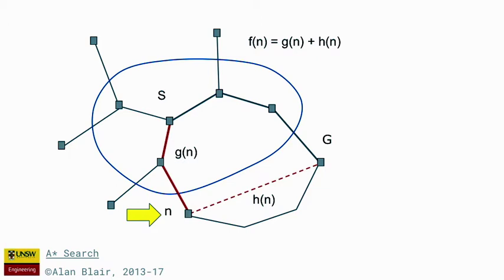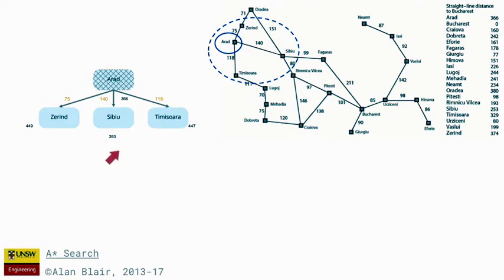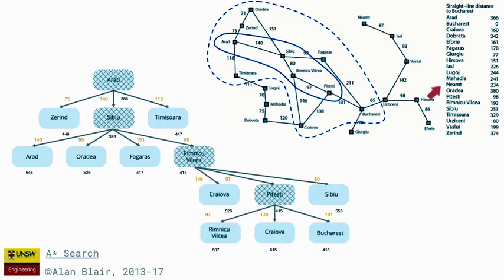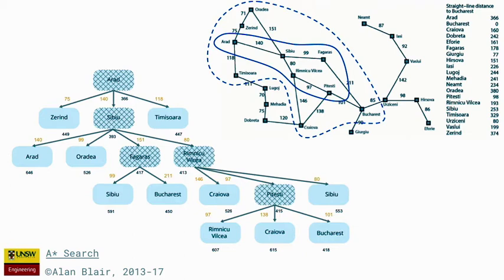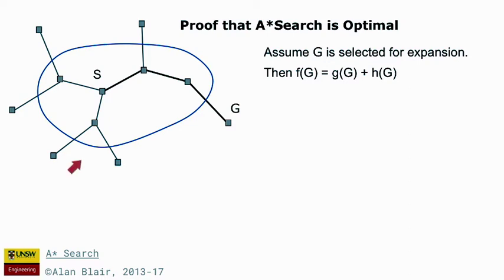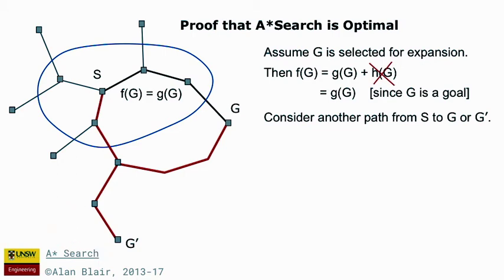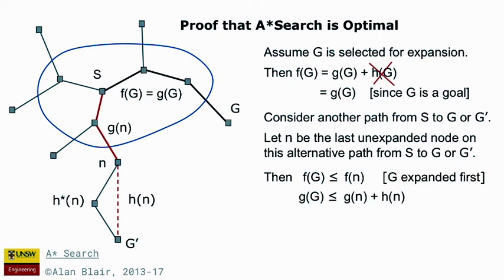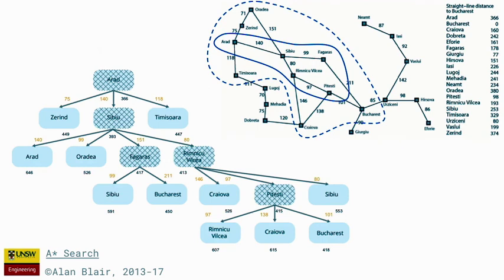A-Star Search - Alan Blair, UNSW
Description of A* Search algorithm, and proof that it is optimal.